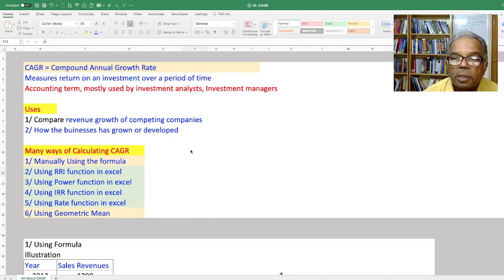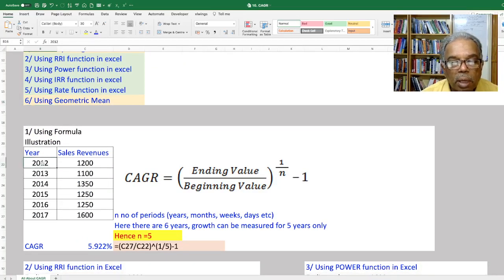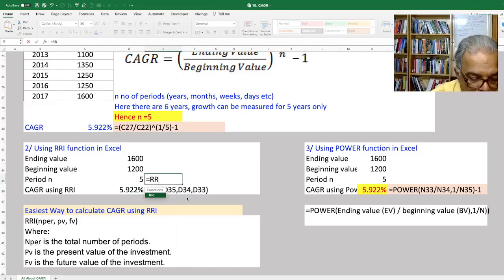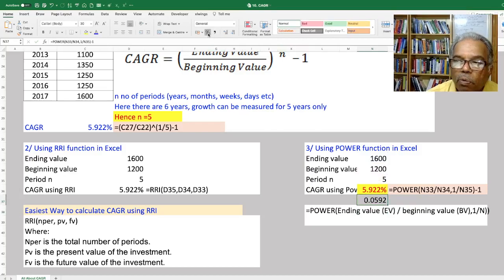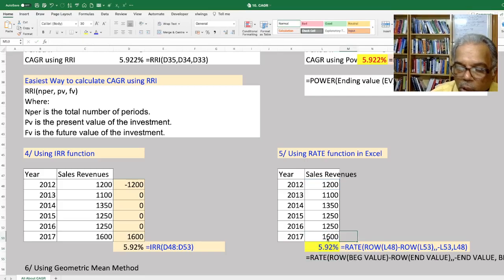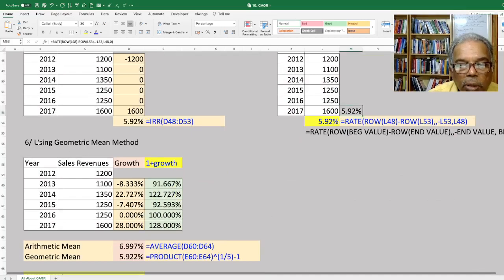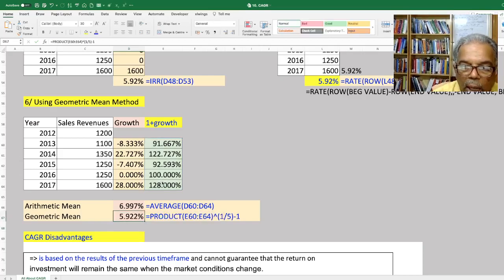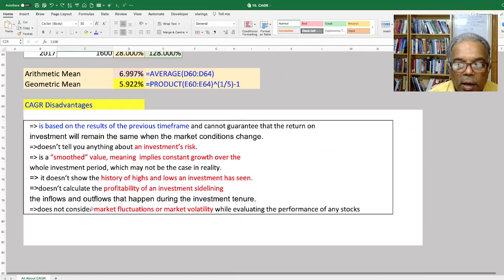Six Ways of Calculating CAGR - Compound Annual Growth Rate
Six Ways of Calculating CAGR
What is CAGR? CAGR (Compound Annual Growth Rate) measures your investments' average annual growth over a given period.